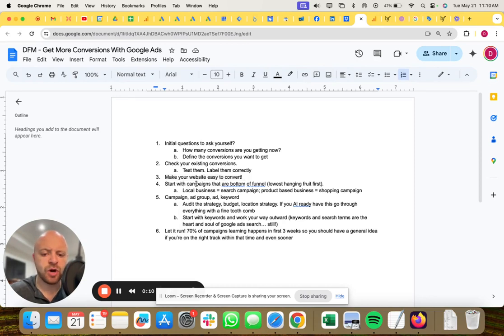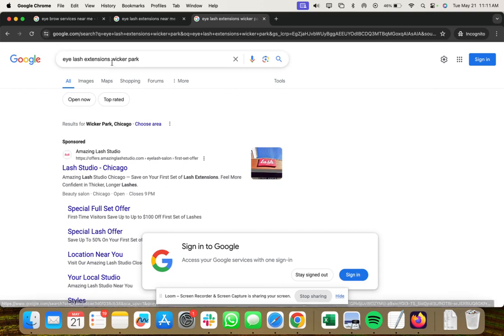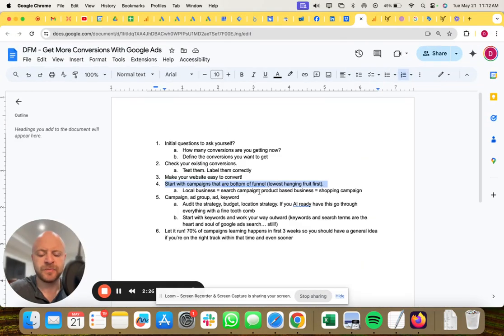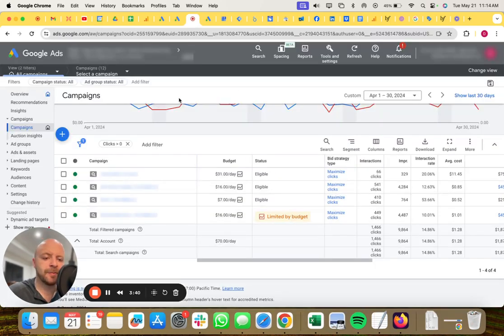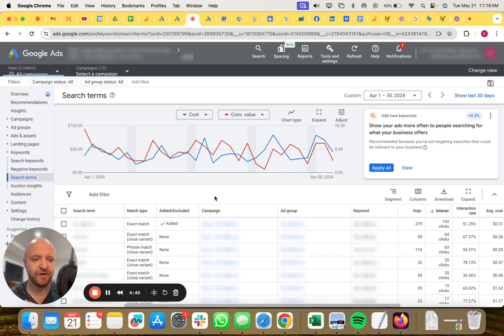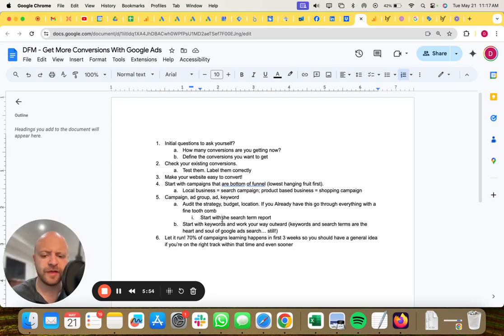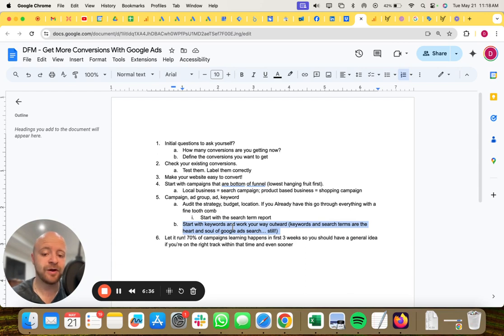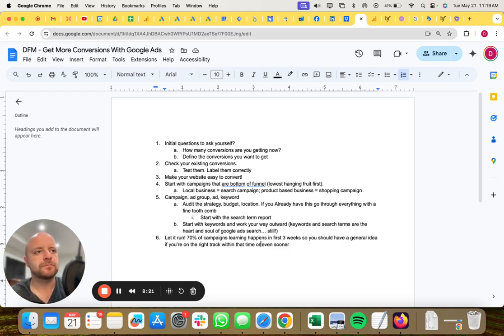Get More Conversions With Google Ads - Easy & Simple Strategies That No One Talks About - Part 2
In Part 2, David  finishes elaborating on his 6 favorite ways to get more conversions. David will continue to cover the basics and go through the final 3 steps to help you achieve better results.

David explains the concept of "lowest hanging fruit" and how to prioritize campaigns based on the funnel. He provides examples for local businesses and product-based businesses. David also emphasizes the importance of the search term report and how it helps optimize keyword strategy.

Same as last time, get ready to optimize your campaigns and boost your conversions! 🚀

00:00 Intro
00:10 (4) Lowest Hanging Fruit
02:35 (5) Search Term Report - Campaign, Ad Group, Ad, Keyword
06:29 (6) Let It Run